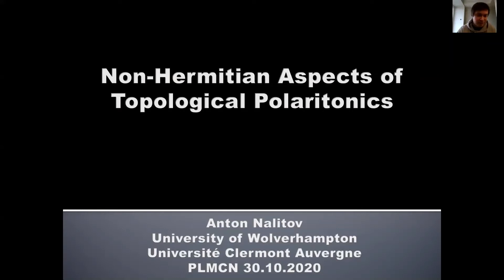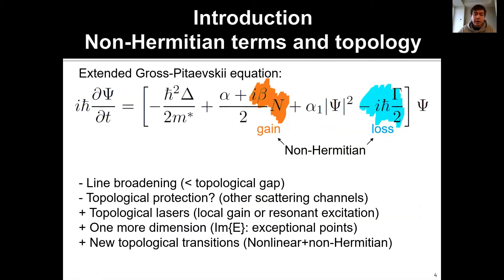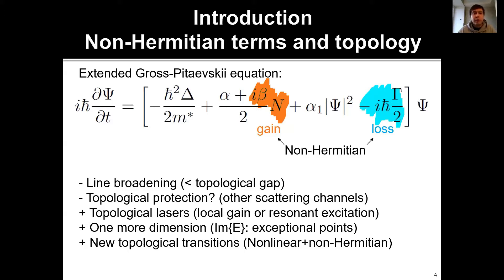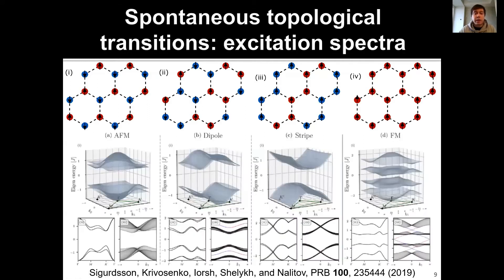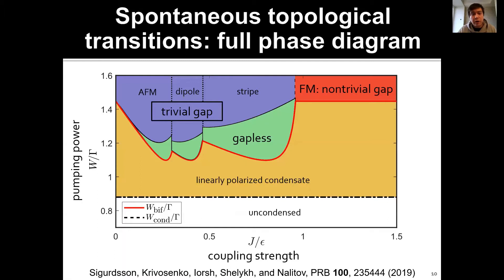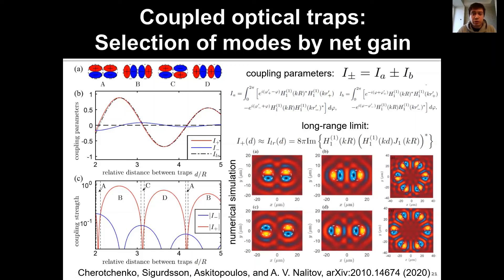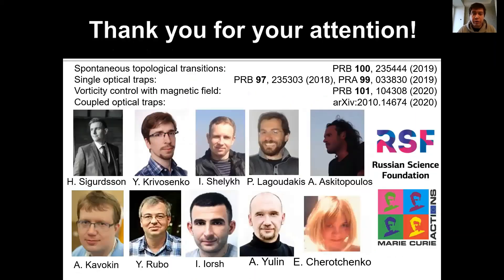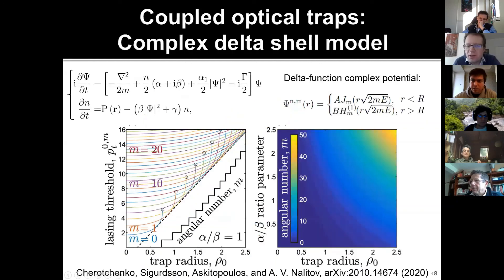NALITOV Anton, Non-Hermitian aspects of topological polaritonics